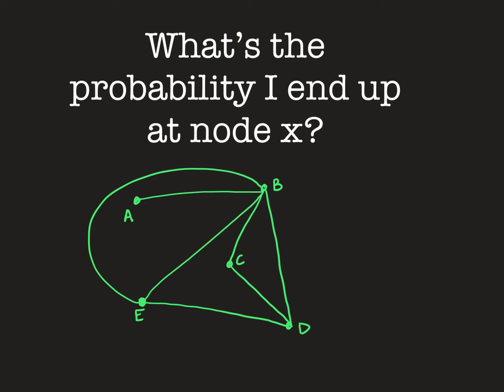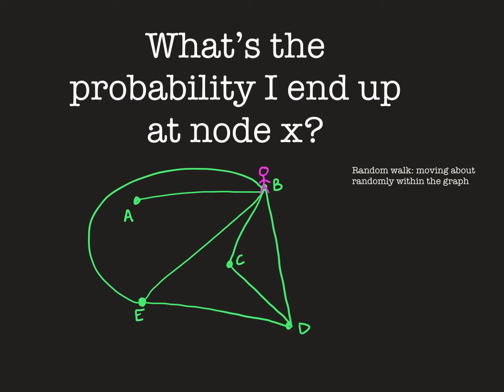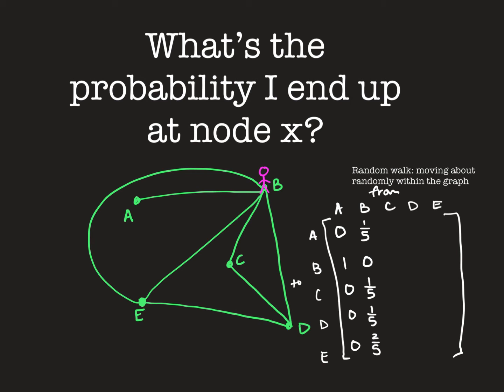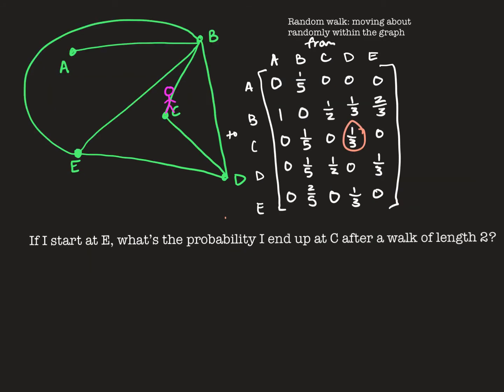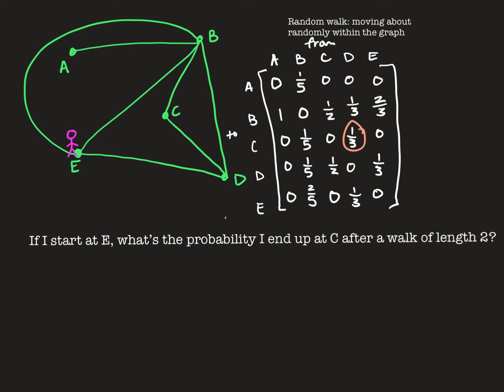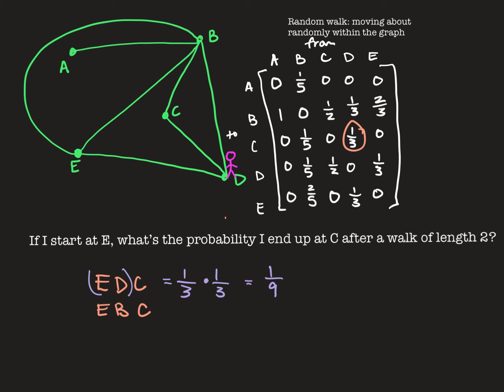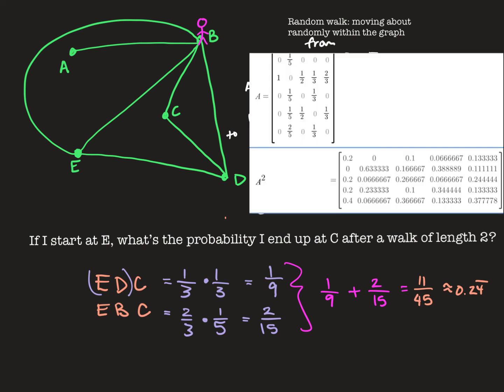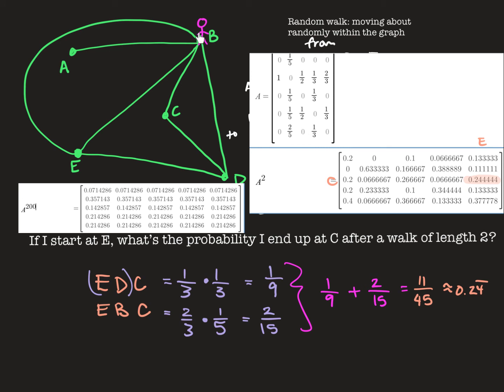What's the probability I'm at node x